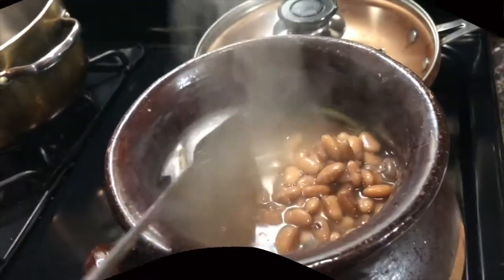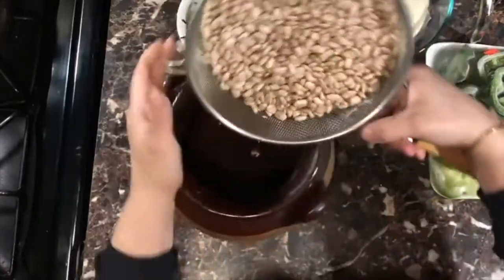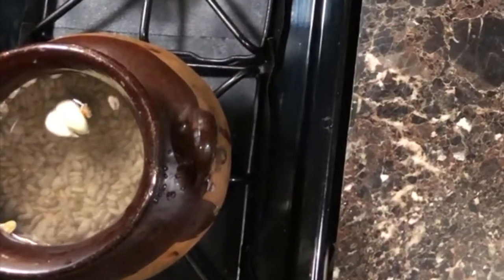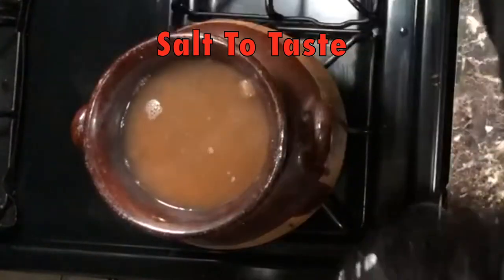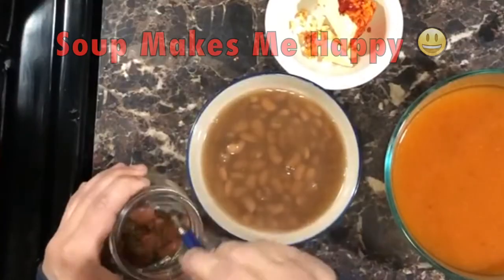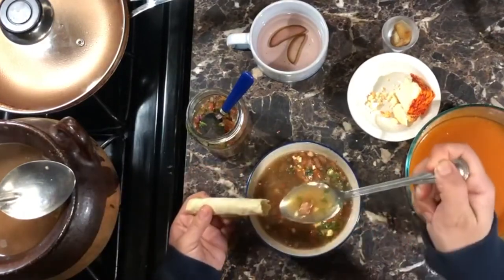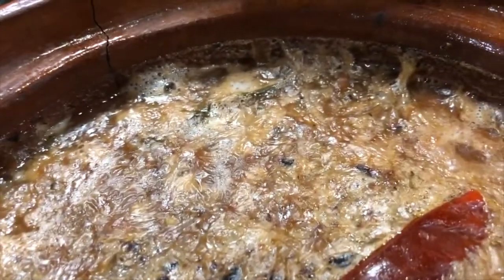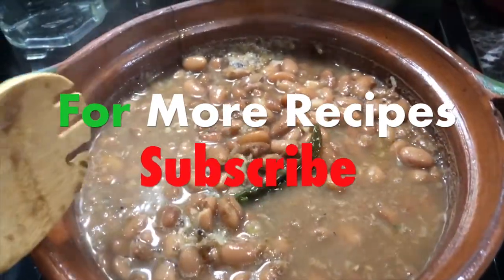I ❤️ 🇲🇽 Food Mexican Beans From The Clay Pot - How To Make Pinto Bean Recipe & Bean Broth Soup Part1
2 Mexican Food Recipes, Mexican authentic healthy food. Video provides Step By Step Mexican Cooking From My Family To Yours. How To Cook Mexican Frijoles De La Olla, Pinto Beans From The Clay Pot. Try This Delicious Bean Soup, Its a Bean Broth. Start With Just Beans, Salt, Water & Garlic, All Other Flavors Come Later. Trying Mexican food this way is very healthy, this is a no fat recipe. Mexican Village food or pueblo foods are like this recipe you see here. Try Cooking The Old Fashioned Way, Using All Natural Ingredients Is The Goal. Join Me for, traditional mexican meals from scratch, Easy Recipes For Dinner, Amazing Soups With Few Ingredients, Healthy Mexican Soups And Meals.Traditional Old World Meals From The Small Towns & Ranches Of Mexico. Its All About Cooking With Creativity And Love.

👉  RECIPE INGREDIENTS 👈
Mexican Pinto Beans From The Clay Pot
*Must Have Items For This Dish, L👀k For The Asterisk*
*-2 Pounds Pinto Beans Or other Types Of Beans -Cilantro
-2 Cloves Garlic -Salt *-Water 3, 4, 5 Quarts It Varies
🌶 Optional Fixings For Your Beans
Use One Or Some Of These Fixings At A Time
-Mexican Aged Cheese (Queso Añejo) Or Parmesan Cheese
-Pico De Gallo -Tomato -Cilantro -Onion
-Fresh Jalapeño -Salsa (Any type) -Avocado
-Pork Rinds -Pumpkin Seeds -Radish
-Bit Of Sour Cream -Or Like My Dad, He Likes Adding
A Bit Of Mayo. Fixings On Video Are More Typical.
I Do Encourage Experimenting With This Bean Soup.
❤️ Enjoy With Tortillas, Bread, Tostadas, Or Chips ❤️

Chapters:
0:00​ Intro
0:09​ Frijoles De La Olla, What Are They?
0:54 Why Add The Garlic With Skin On
1:16​ Bring Your Beans To A Boil And About Temperature
1:40 Stop Opening And Closing The Pot So Much And Why?
2:15​ Serving The Bean Soup And Adding The Fixings
2:42 About This Traditional Old World Bean Soup
2:57 What Else Can You Add To This Bean Soup?
3:20 About My Next Beans Video Part 2
3:54 My Wishes For You
4:04 One Of My Sayings In Spanish: Y Regresa, Si No Hay Nada Que Se Te Atraviesa! Translation: And Come Back, If There Is Nothing That Traverses You! In Other words, "If Nothing Gets In The Way" Its That Dark Mexican Humor Ouch... lol. Its The Way We Talk.

❣️  Wishing You Amazing Food, Health, Love & Happiness  ❣️
❤️  Keep Me Cooking ❤️